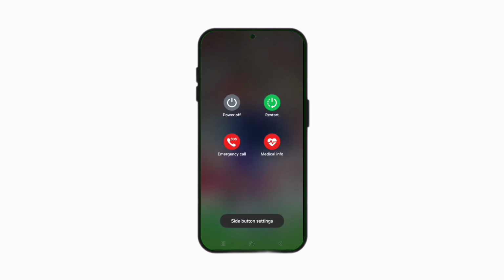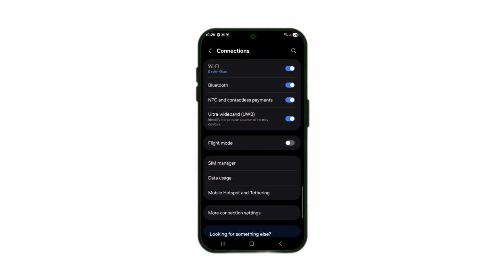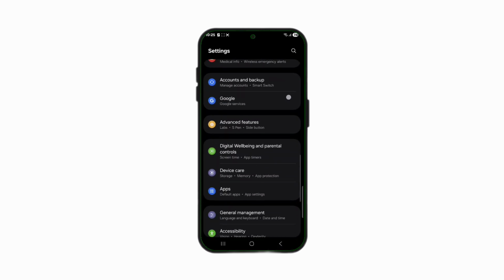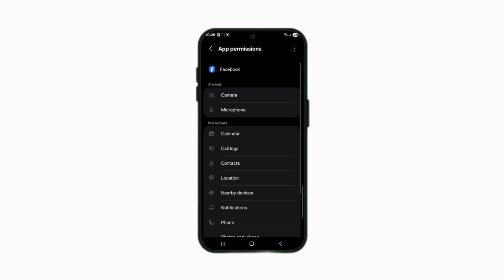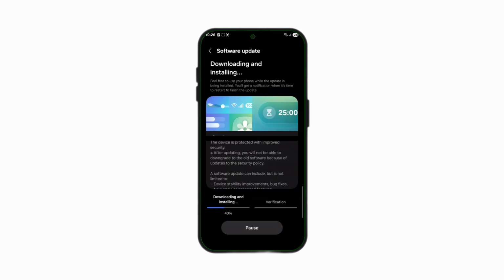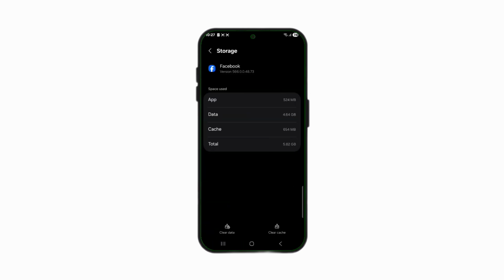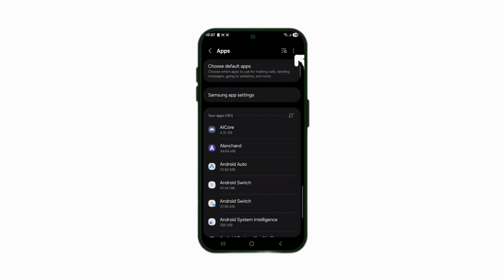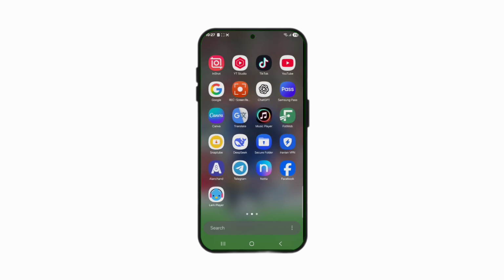Android Microphone Not Working? 🔧 Fix It Fast (2026 Guide)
Is your Android microphone not working?
In this video, I’ll show you how to fix microphone issues on any Android phone step by step.
These solutions will help if your microphone is not working during calls, voice recording, or apps like WhatsApp, Messenger, or TikTok.
📱 In this tutorial:
How to clean microphone and check hardware
How to fix Bluetooth microphone issues
How to enable microphone permissions
How to clear app cache and fix bugs
How to update software and reset settings
⚡ These methods work on most Android phones including Samsung, Xiaomi, and others.